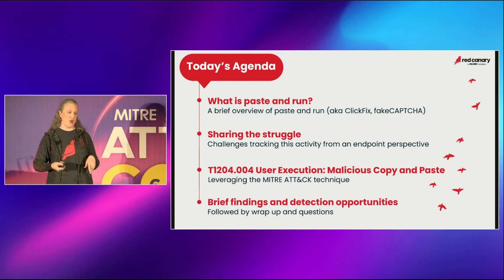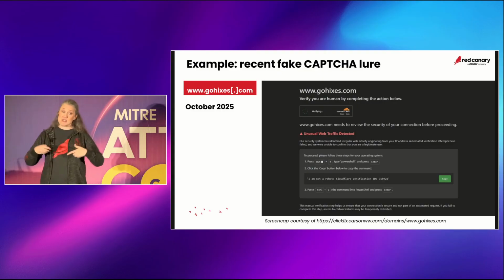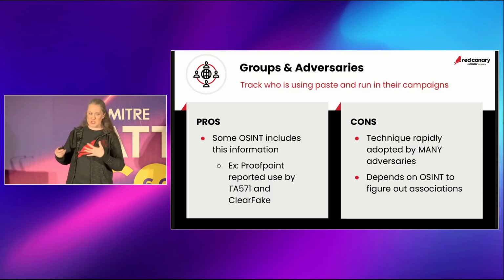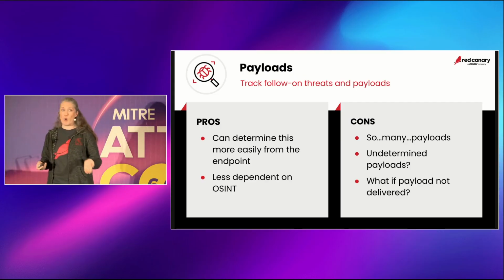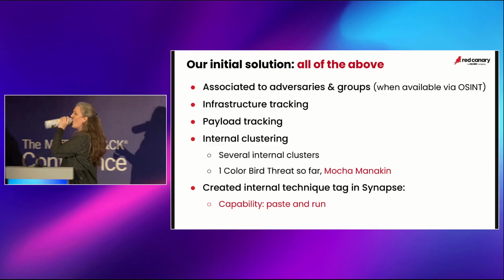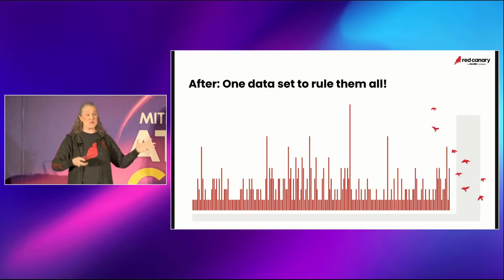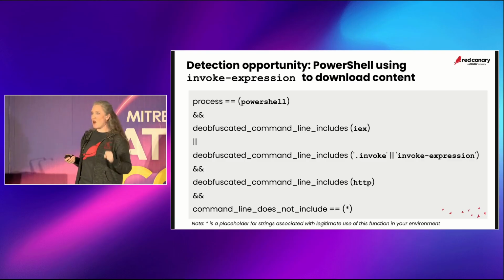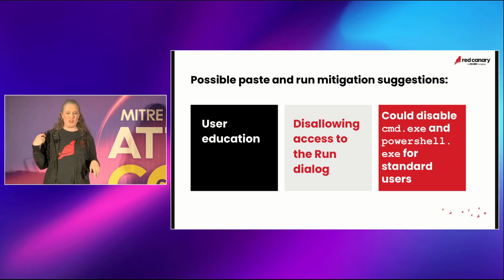Paste and Rundown - ATT&CKcon 6.0 Day1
Paste and run (aka ClickFix, fakeCAPTCHA) has been one of the most successful initial execution vectors in the past year, and it’s only getting more popular.

From its first reported use in March 2024 to the March 2025 addition of T1204.004 User Execution: Malicious Copy and Paste to MITRE ATT&CK, Red Canary has seen our fair share of users tricked into copying, pasting, and executing malicious code via T1204.004.

I’ll dig into some of the threat intelligence challenges we faced tracking and clustering this threat from an endpoint perspective, and share how leveraging its ATT&CK technique helped us.

Attendees will learn about the Red Canary threat intel team's research into this threat over the past year and walk away with practicable detection opportunities.